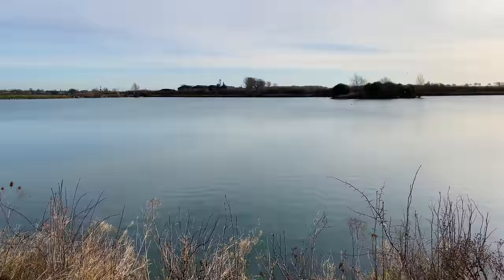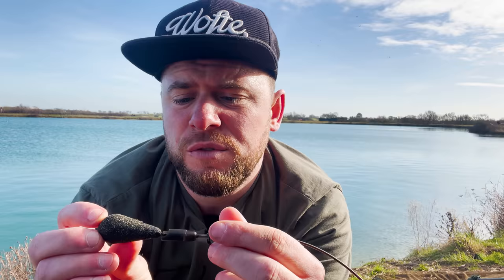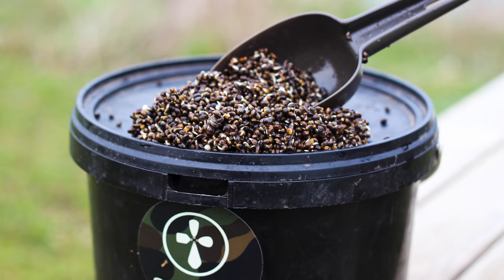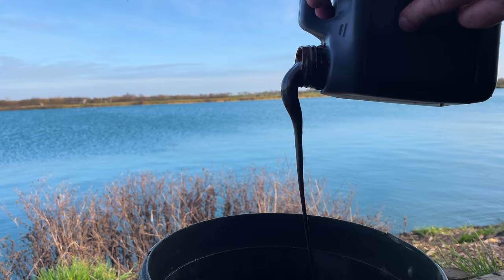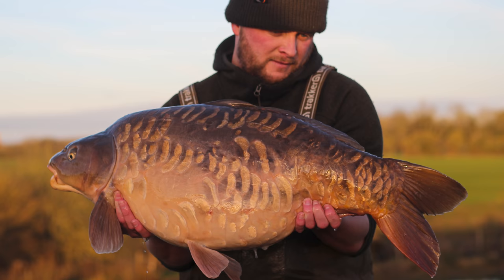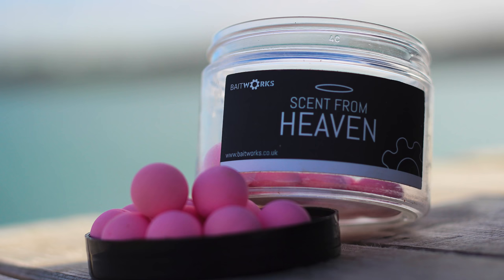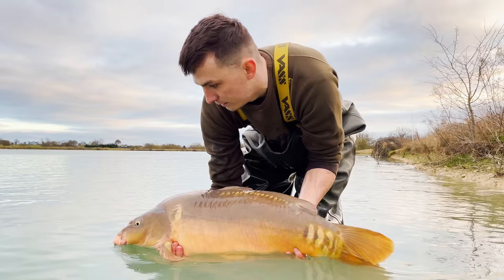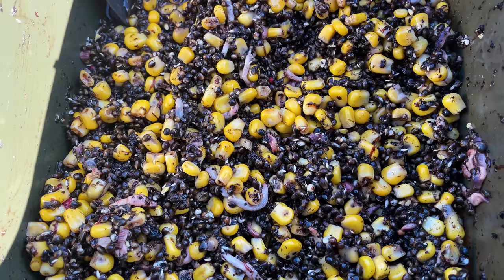Winter Carp Fishing 2022 ~ Berners Hall Res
Kieran, Dan & Lee head Berners Hall Res Day Ticket Lake for a 72 hour session in search of some Winter Carp.

Kieran & Dan go through their approach, tactics and rig choices in this vlog.